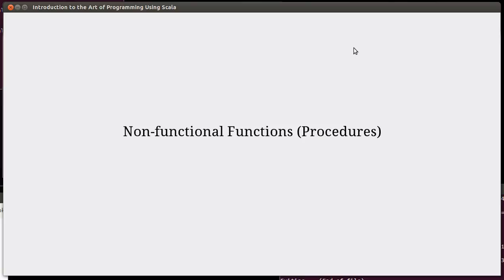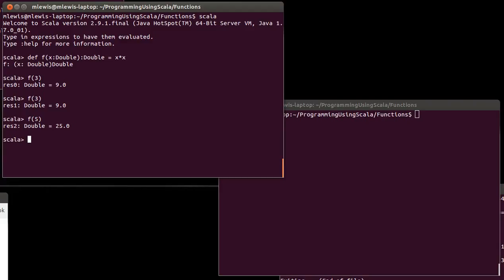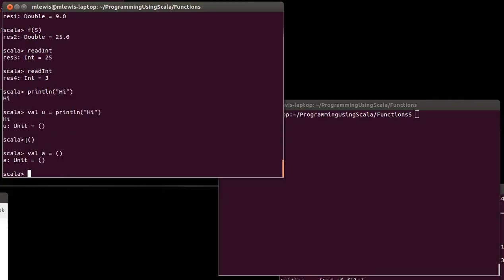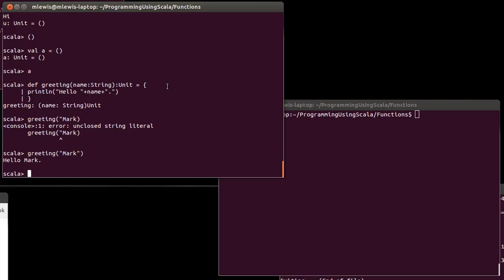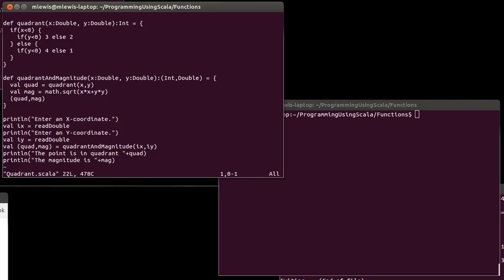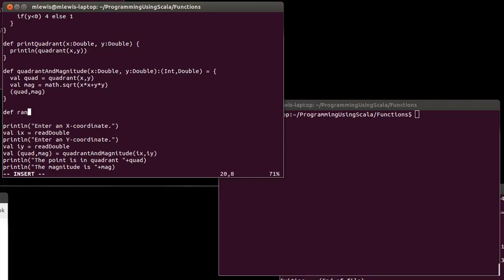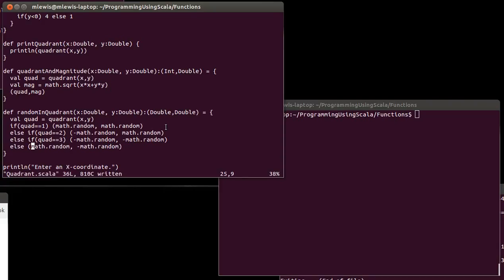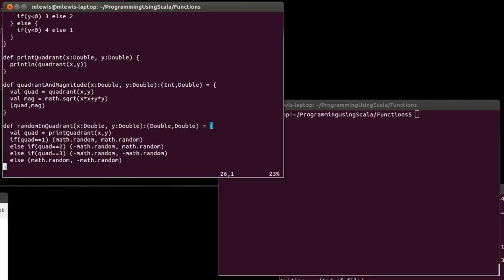Non functional FunctionsProcedures in Scala